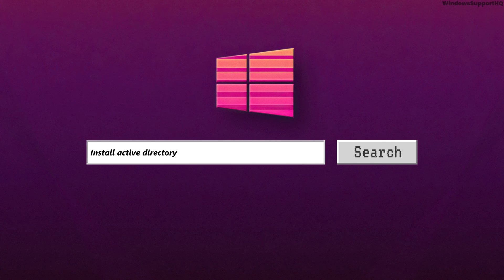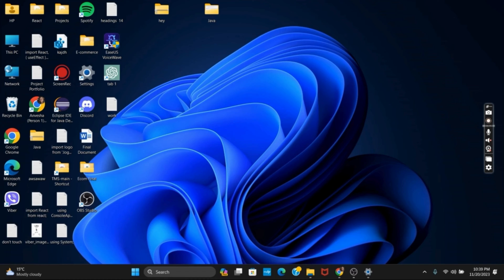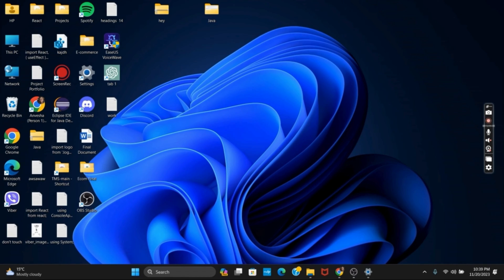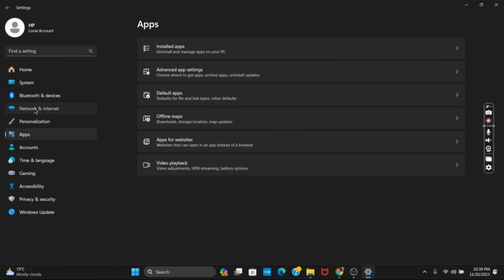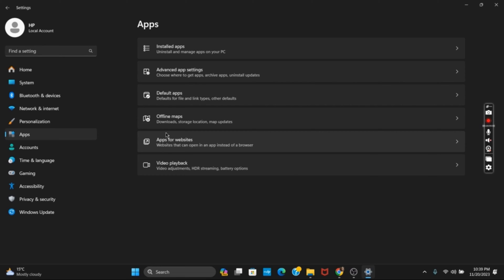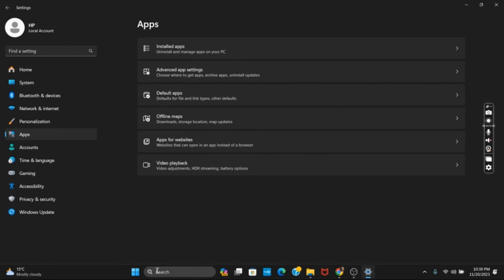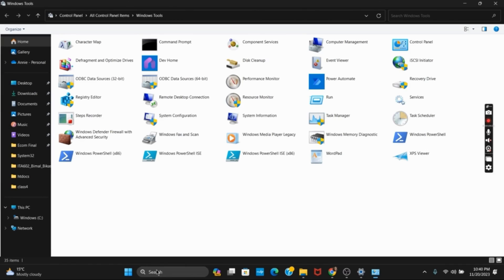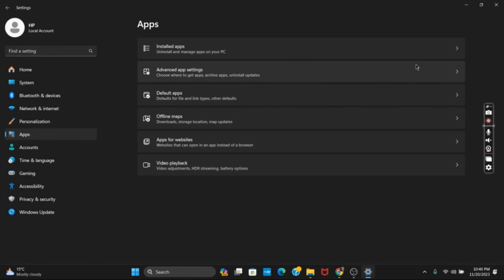How to Install Active Directory Users and Computers on Windows 11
Learn how to install Active Directory Users and Computers on your Windows 11 system with this step-by-step guide. While it's not a standalone application, you can access it through the Remote Server Administration Tools (RSAT). Whether you're managing user accounts, groups, or organizational units, this tutorial will walk you through the process of enabling and using Active Directory Users and Computers on Windows 11.

Timestamps:
0:00 Introduction
0:05 How to Install Active Directory Users and Computers on Windows 11 [2023]

Streamline your user management tasks on Windows 11 by adding Active Directory Users and Computers to your administrative toolkit. Watch and follow along to get started.